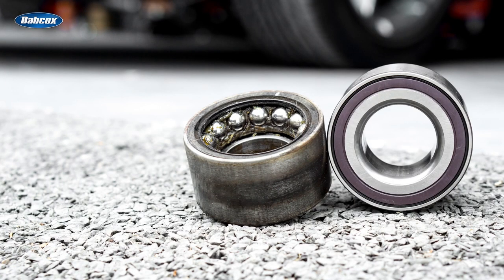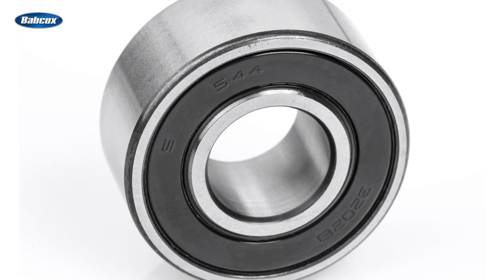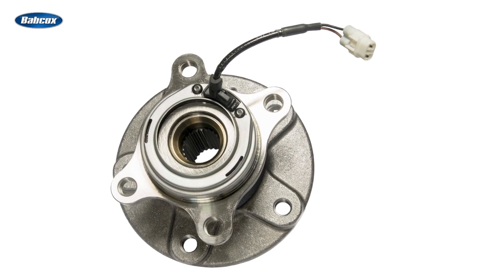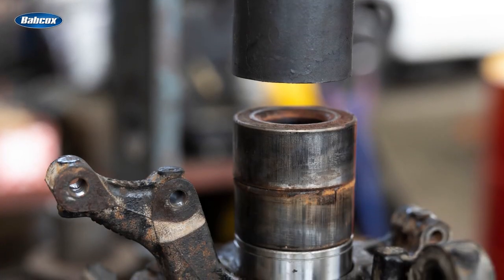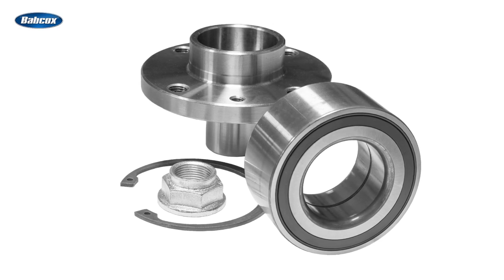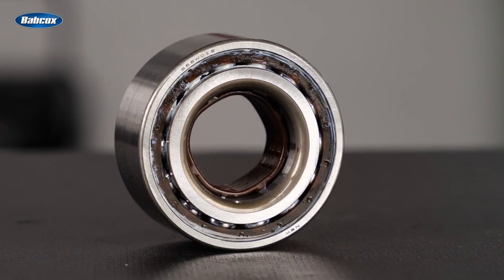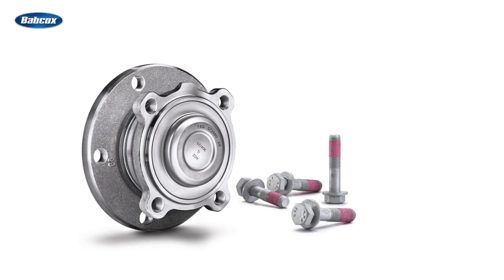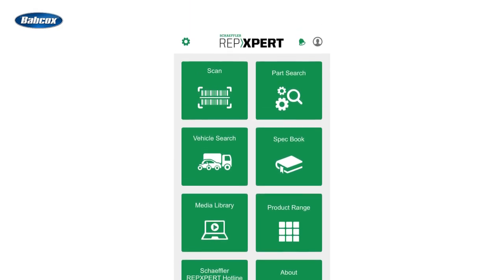Recommending Gen 1 Wheel-Bearing Kits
Removing and installing Gen 1 wheel bearings is no easy task, and it certainly requires the correct tools and patience. With that in mind, make sure your customers have everything they need to do job right the first time when you’re recommending replacement Gen 1 bearings.